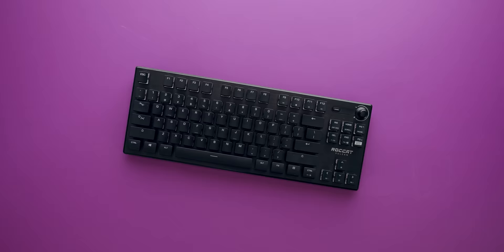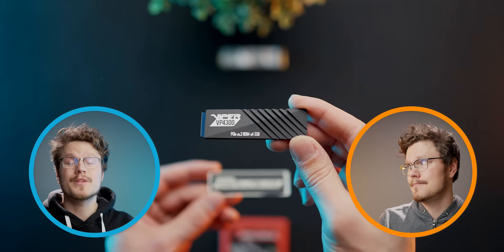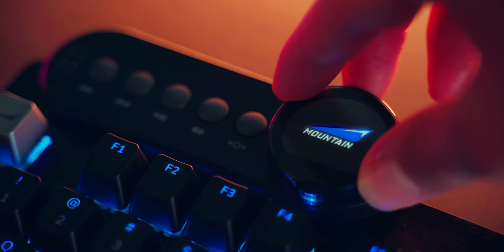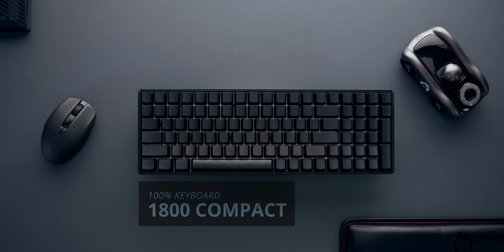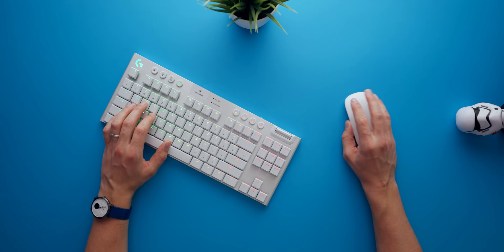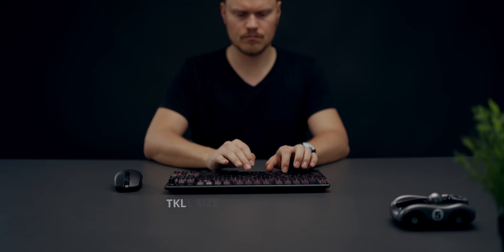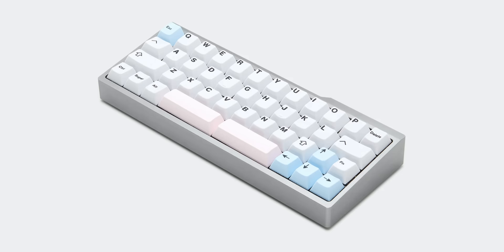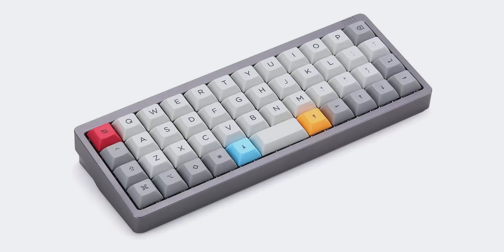How to Choose the RIGHT Keyboard Size (60%, 65%, TKL, 100%)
With so many keyboard sizes, trying to find the best keyboard size for you might not be easy.  It also has a lot to do whether you are looking for the right gaming keyboard or productivity keyboard.  So let's talk about the keyboard sizes and what they are including 60%, 65%, 75%, TKL and full size along with a look at a 1800 keyboard.  And yes, that's a thing.

Full Size Keyboards:
EVGA Z20
DAS Keyboard 5QS
Thermatlake Argent K5

Alternative 1800

TKL Keyboards:
Roccat Vulkan TKL Pro

65% Keyboards:
Asus ROG Falchion
Ducky Mecha SF

60% Keyboards:
Razer Huntsman Mini
HyperX Origins 60%

Patriot VP4300

TIMESTAMPS:
0:00 - Keyboard sizes explained
0:52 - Full Size (100%) Keyboards
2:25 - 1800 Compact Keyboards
3:10 - TKL (Tenkeyless) Keyboards
4:16 - 75% Keyboards
5:15 - 80% Keyboards DO Exist!
5:43 - 65% Keyboards
6:55 - 60% Keyboards are SMOL!!
8:12 - Gaming Keypads
8:30 - 40% Keyboards are...unique
8:52 - Is there a best keyboard size?